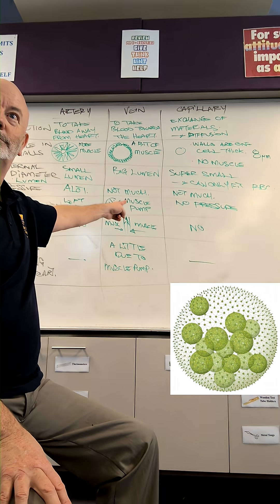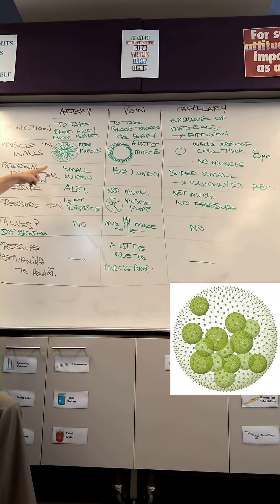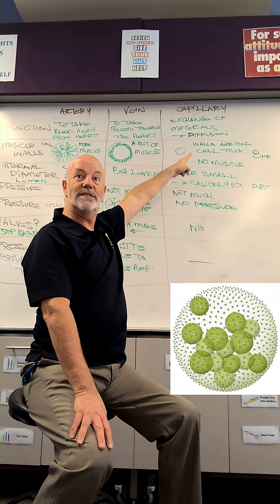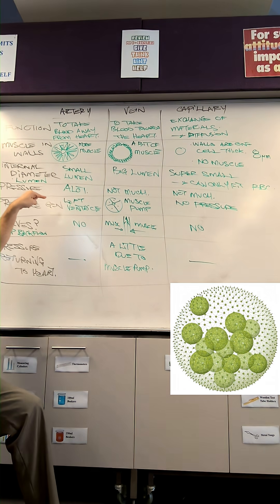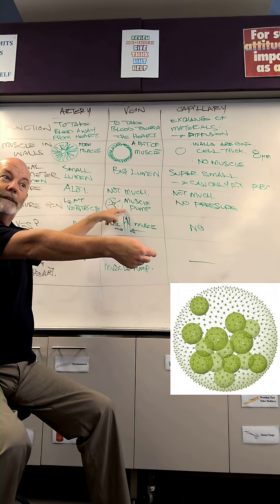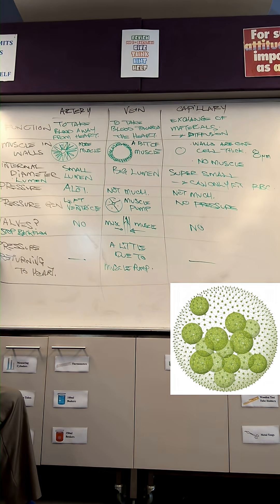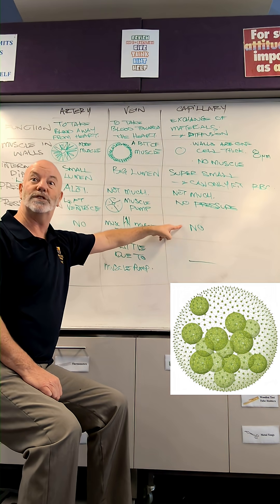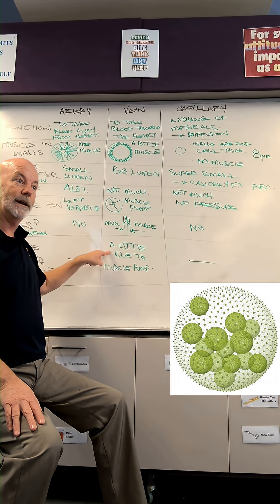Comparing blood vessels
In this short video we discuss the differences between Arteries, Veins & Capillaries.